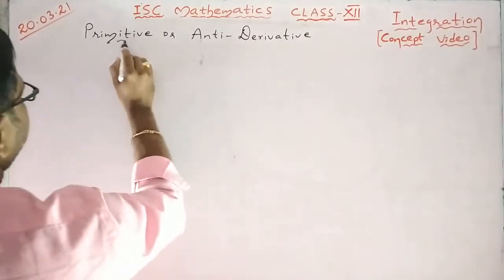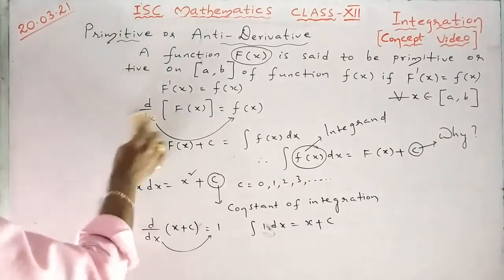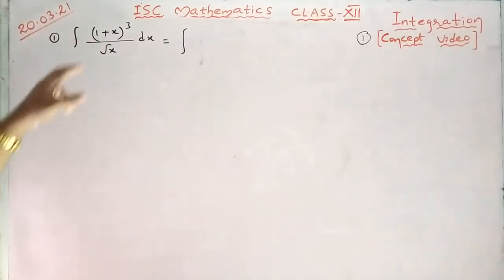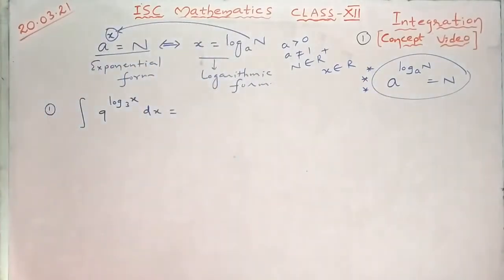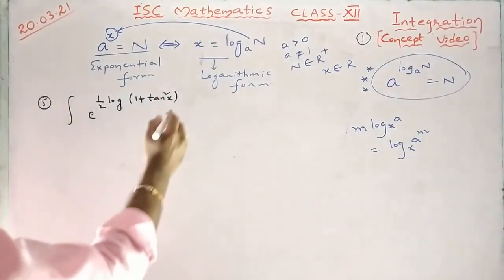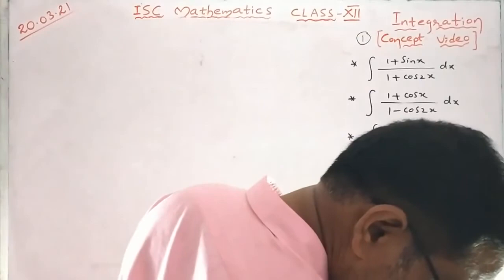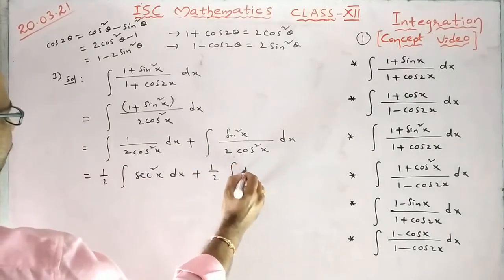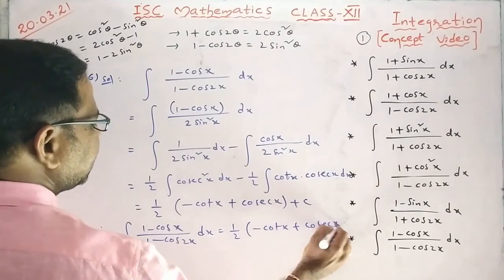Integration Class 12 Maths ISC | Exercise 8.1 Concept | Integrals | ML Aggarwal Solutions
Integration Class 12 Maths ISC Exercise 8.1 Concept Why we need constant C in integration
IntegralsML Aggarwal Solutions

Find the solution of every question in the book Understanding ISC Mathematics by ML Aggarwal, the most trusted book of ISC teachers and students. This video is meant to help class 12th students who are preparing for their board examinations.